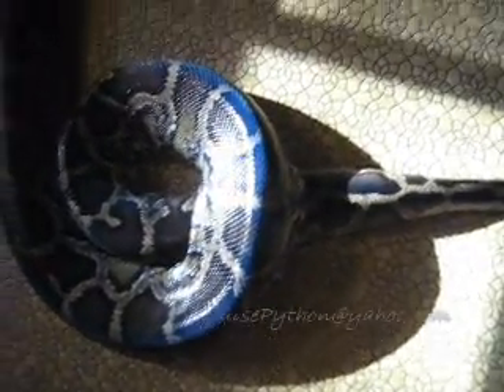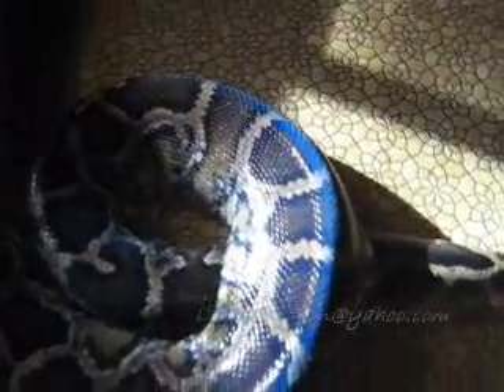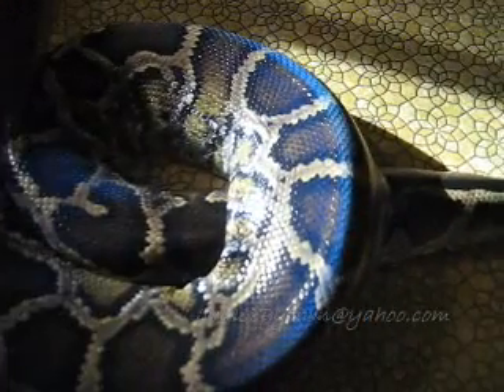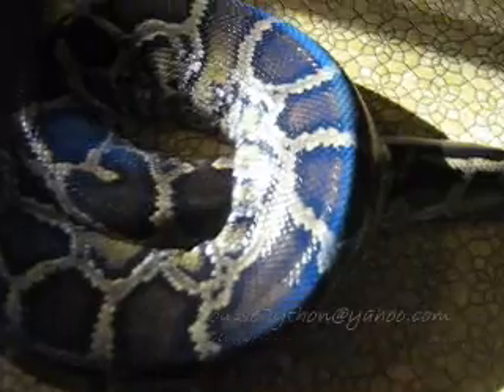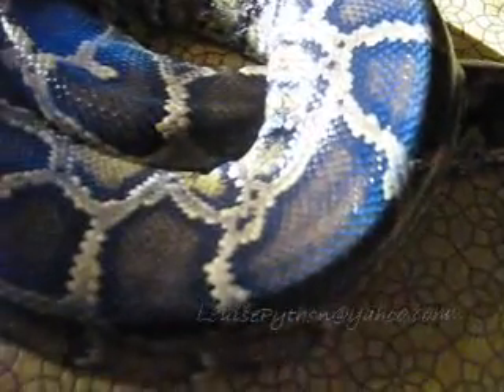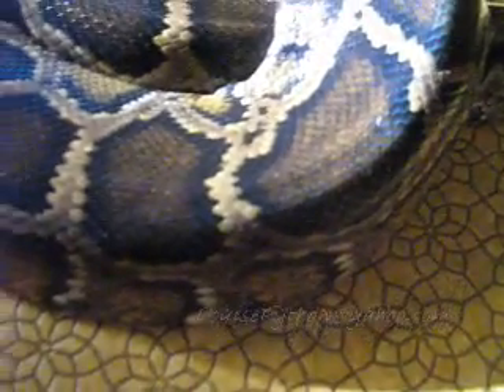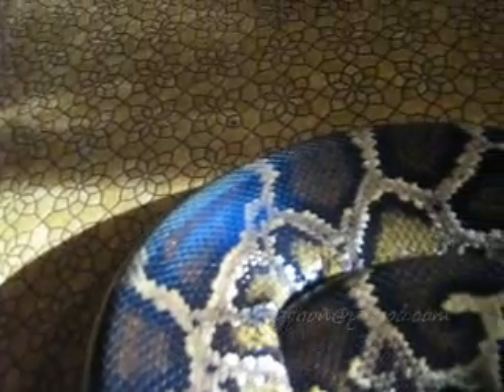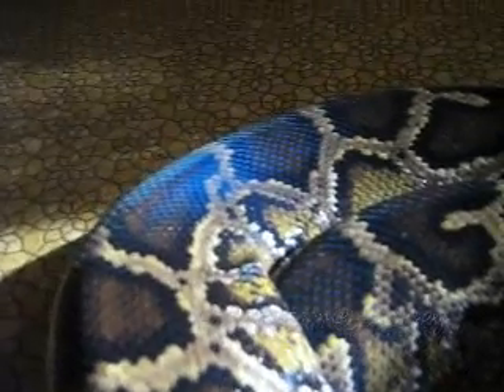Louise Python has metallic blue sheen in sunlight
She just shed so has a minute amount of oil on her skin. Yes, there is actually snake oil! My channel, my rules, my moderation of comments so you can post polite questions without fear of criticism.